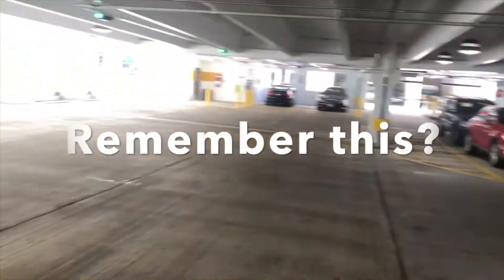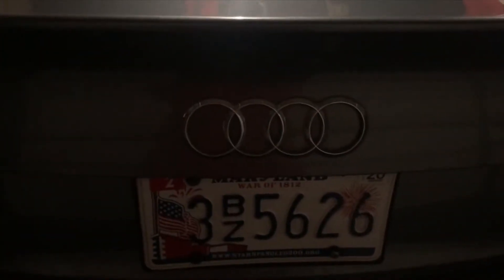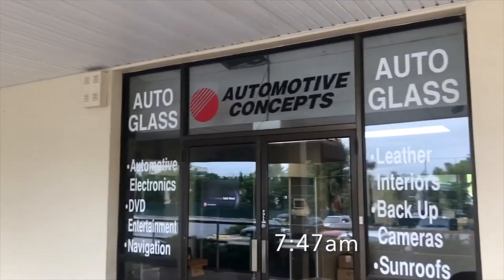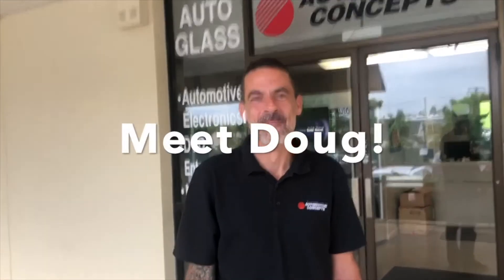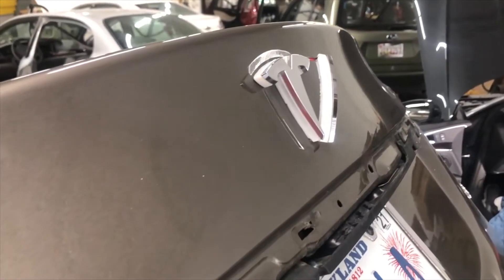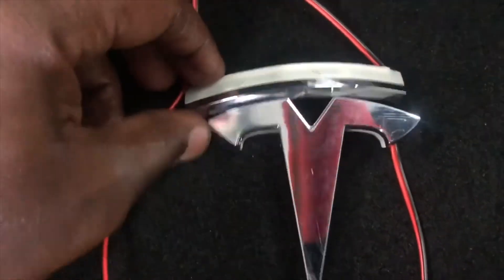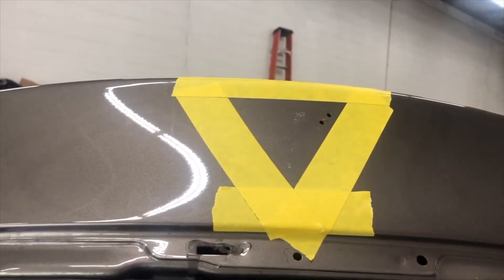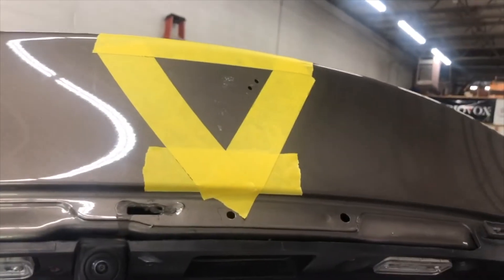"Adding yet another aftermarket item: Applique V4." Please waste your time: S11- EP1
Season 11 premier! Aftermarket afters needs improvements!